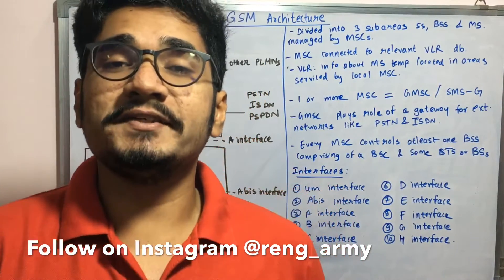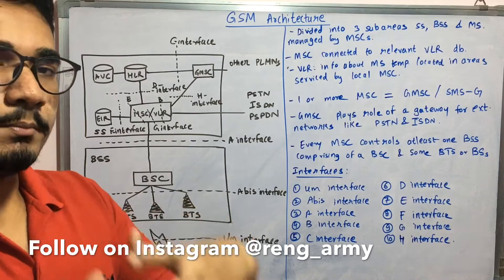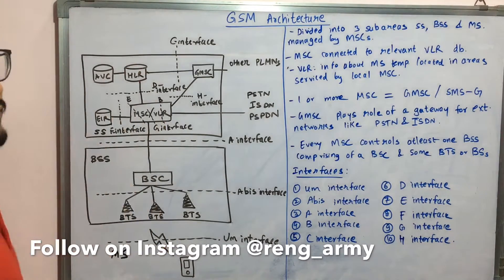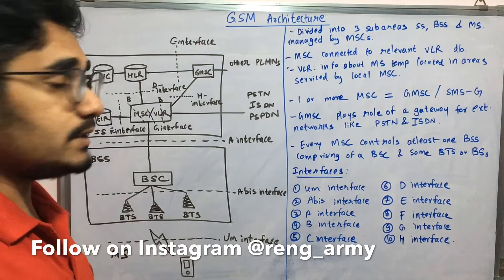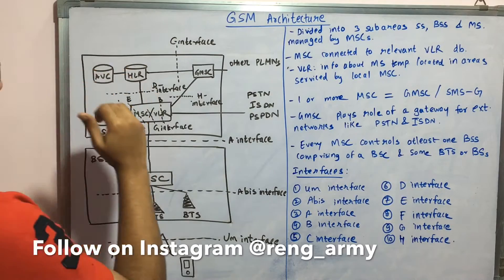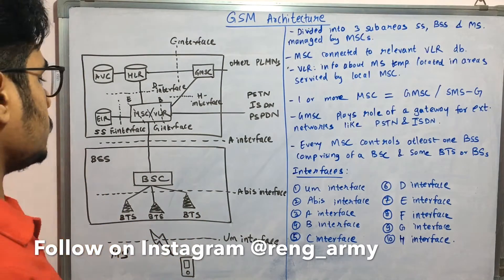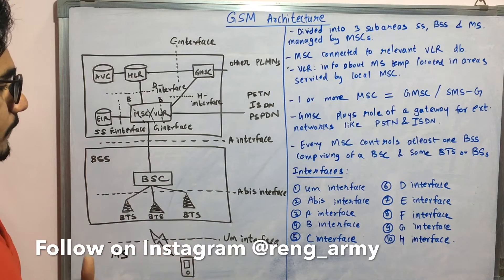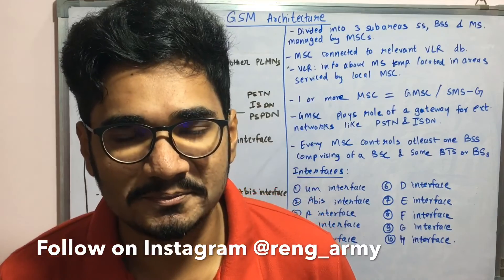Wireless Technology | Tutorial #19 | GSM Architecture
The GSM architecture consists of three major interconnected subsystems that interact with themselves and with users through a certain network interface. The subsystems are Base Station Subsystem (BSS), Network Switching Subsystem (NSS) and Operational Support Subsystem (OSS). Mobile Station (MS) is also a subsystem but it is considered as a part of BSS.